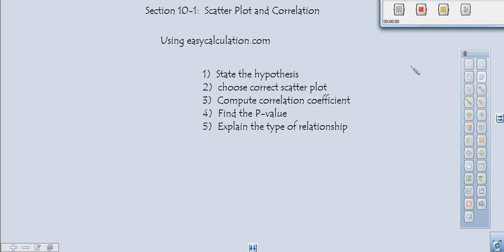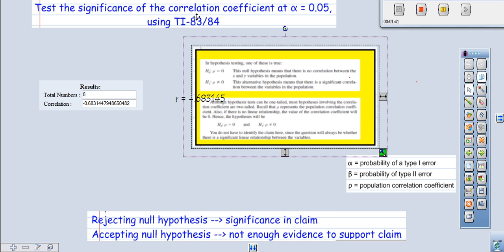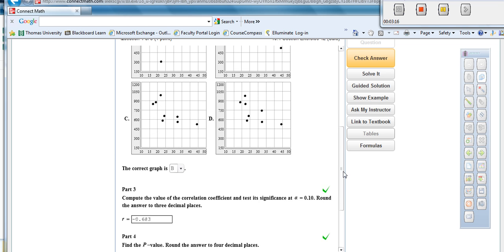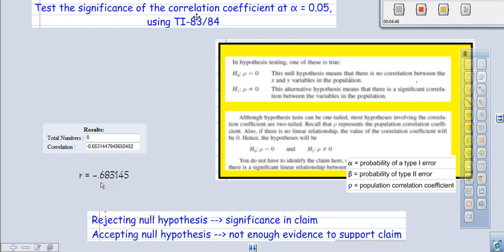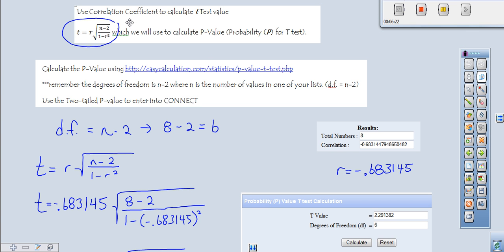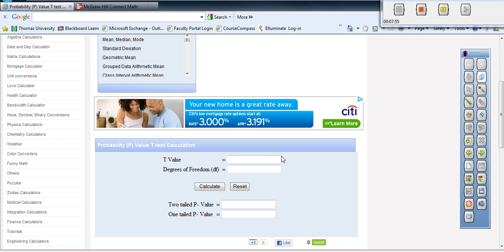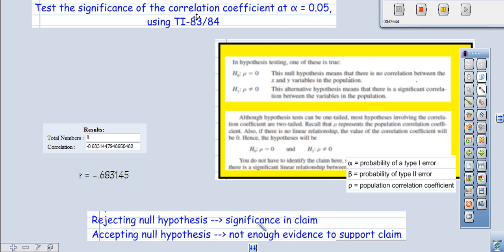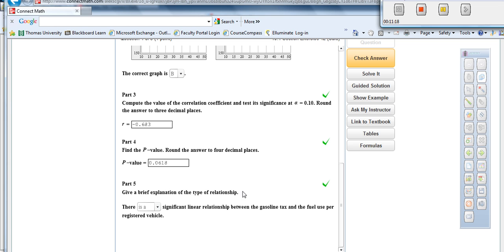Test the Significance of a Relationship Using easycalculation.com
This video will help you test the significance of a relationship to establish whether to reject or accept a null hypothesis.